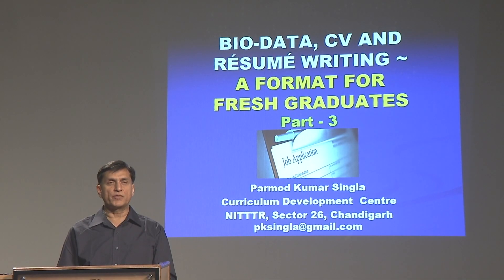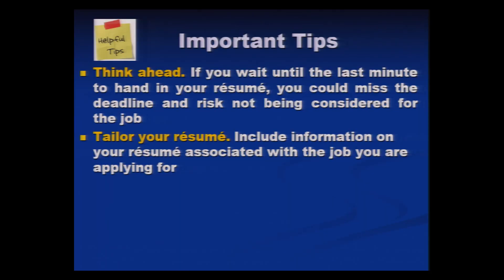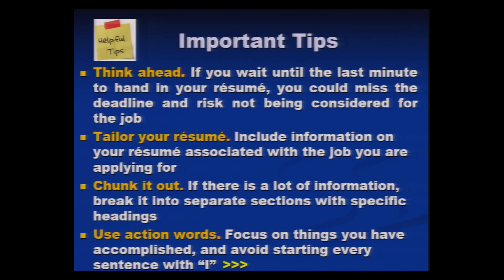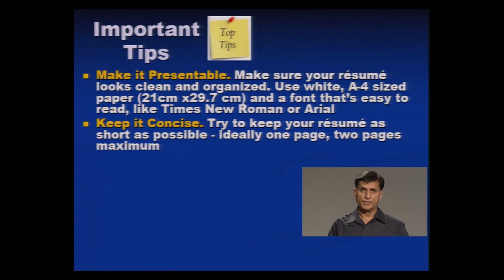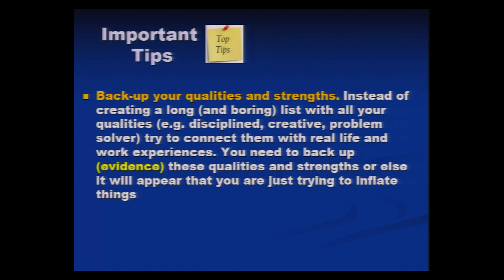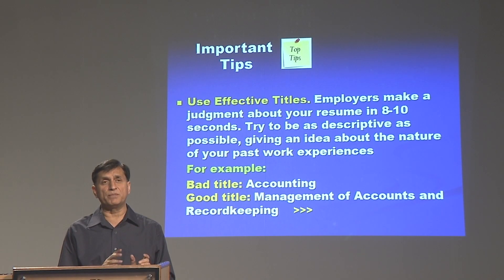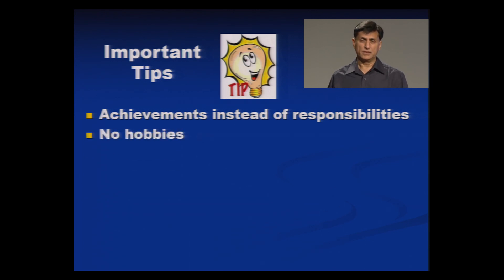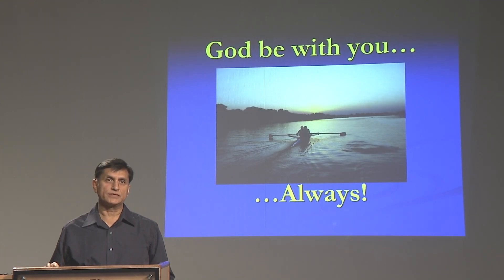Bio Data, CV & rESUME Writing Part3 By P K Singla